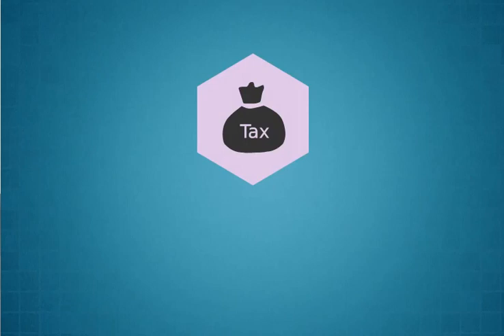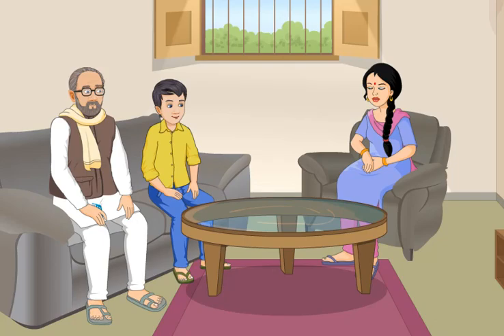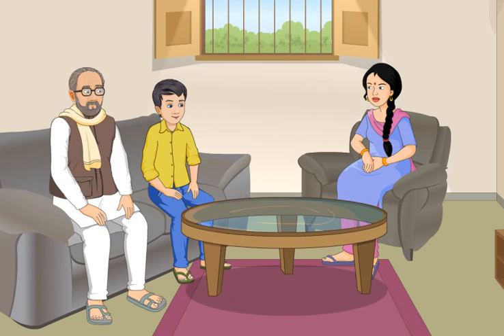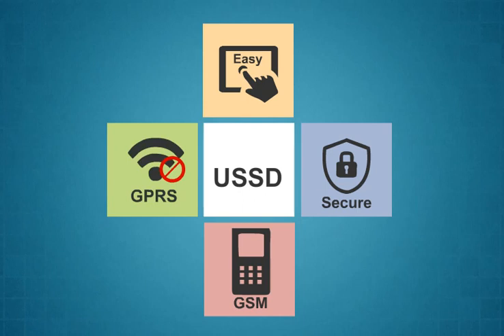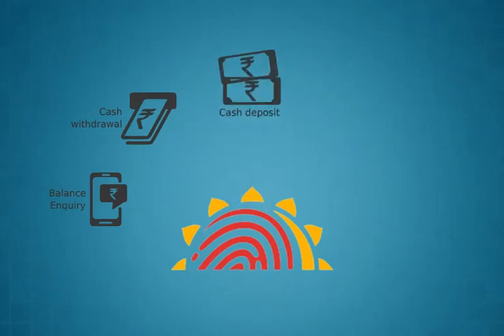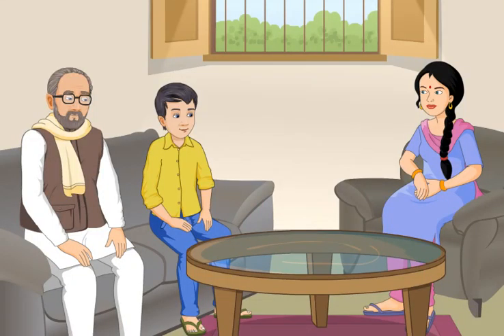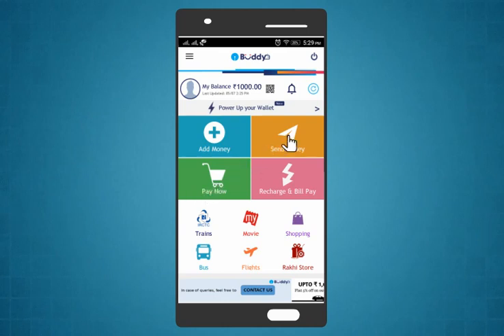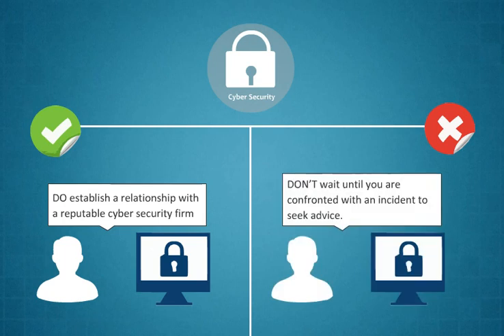Module-13_digital_financial_services(English)